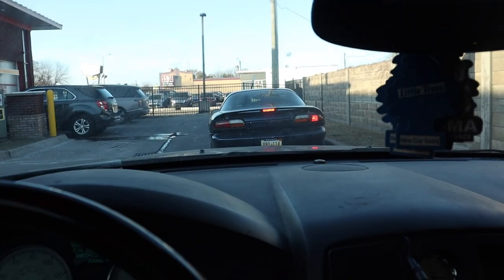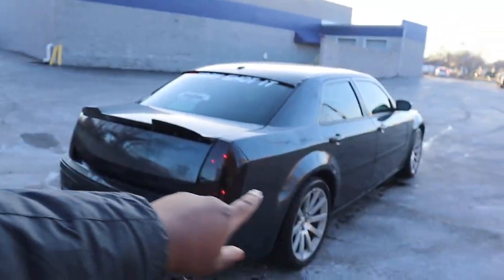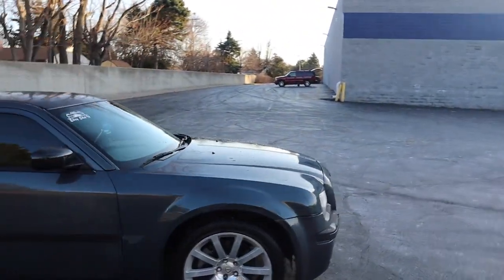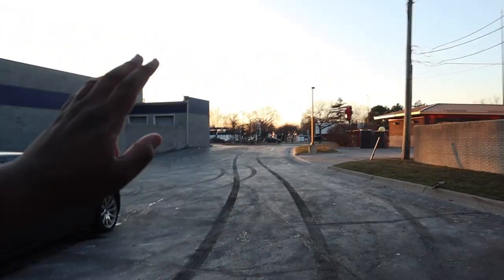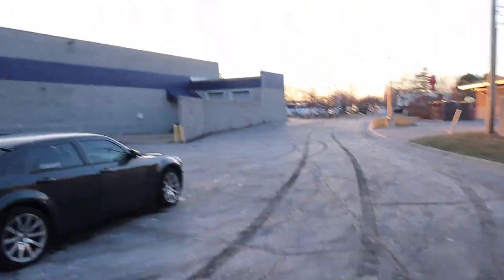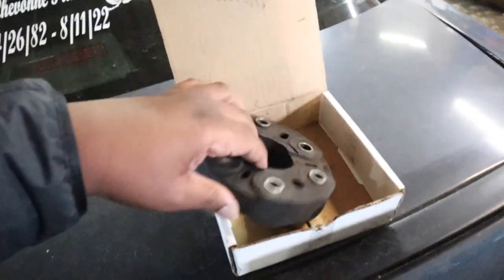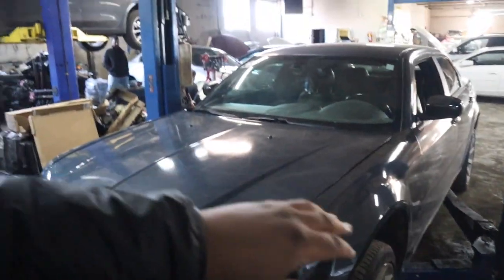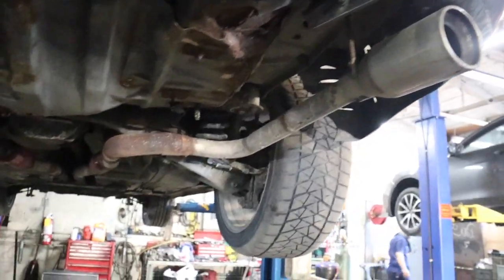COCKY HELLCAT OWNER TRIES TO RACE ME ( ALMOST FOUGHT ) *NOT CLICKBAIT*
COCKY SCATPACK OWNER TRIES TO RACE ME ( ALMOST FOUGHT ) *NOT CLICKBAIT*

All Scenes In This Video Was Filmed In Mexico